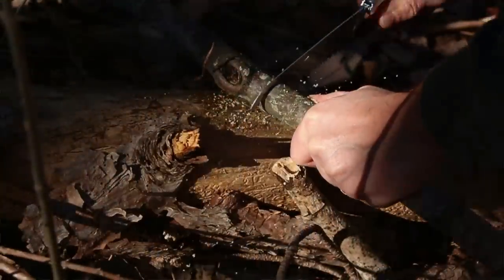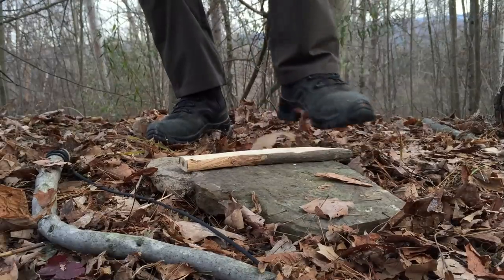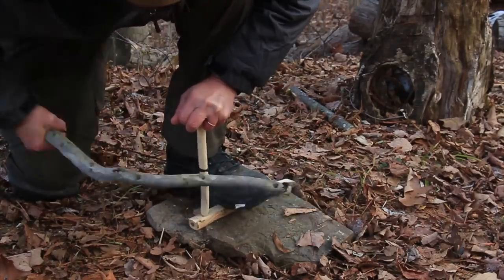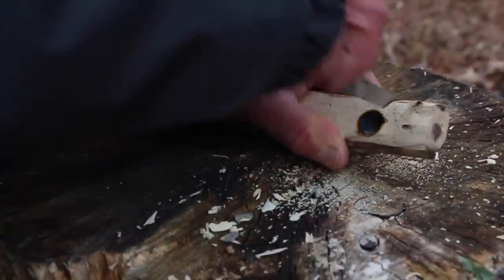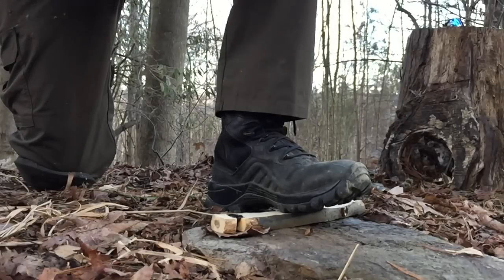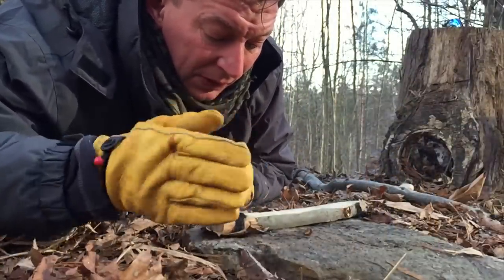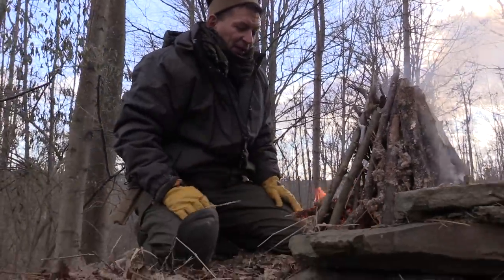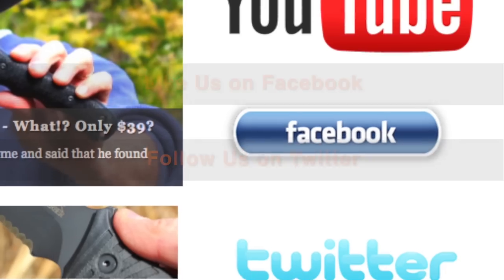DIY - How to Make a Bow Drill Fire - Part 2 - Step-By-Step Survival Bow Drill Training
How to Easily Make a Friction Fire with a Survival Bushcraft Bow Drill! Follow David's this Unique - Step-by-Step Training for Beginners. In this Video David will Show You How to Get a Fire with a Bushcraft Bow Drill by Using the Correct Technique and the Kit You Made in Part 1 of this Series.

As PROMISED...

Want to GET Started Making Your Own - PRO Quality YouTube Videos?

Here's the AUDIO and VIDEO Gear that David and the Team Use to Shoot Ultimate Survival Tips Videos: